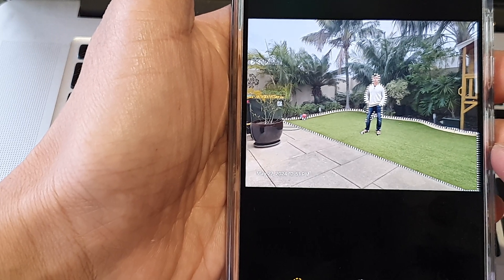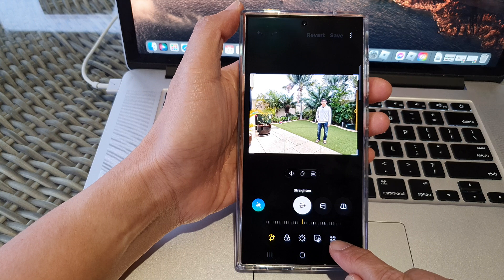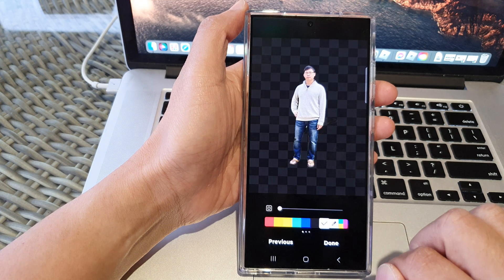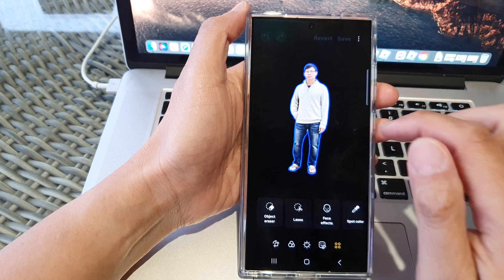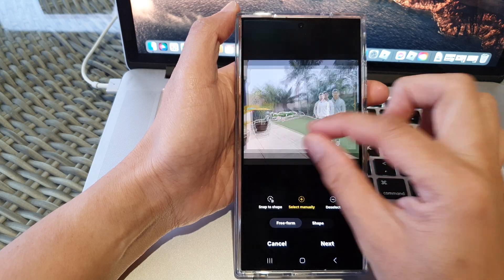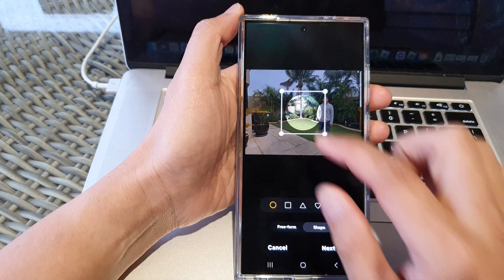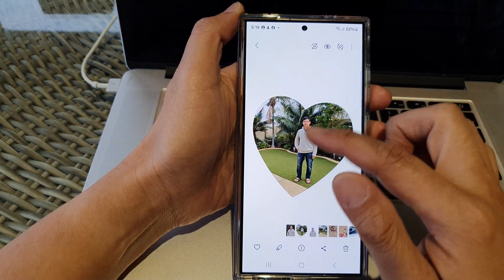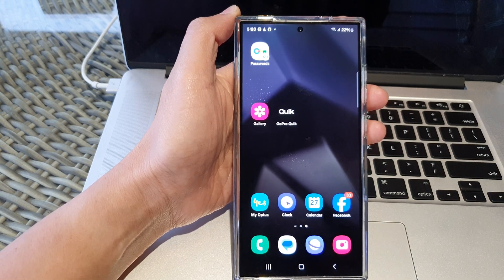✂️ Galaxy S24/S24+/Ultra: Master the Lasso Tool for Precise Photo Editing 📸 (Cutting/Clipping)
Discover the power of the Lasso tool on your Samsung Galaxy S24,  S24+, or Ultra and transform your photo editing game! In this tutorial, we'll dive into how to use the Lasso tool to precisely cut and clip parts of your images. Whether you want to remove unwanted objects, create unique compositions, or isolate subjects, the Lasso tool is your secret weapon. Learn how to use this versatile tool like a pro and take your mobile photo editing skills to the next level!